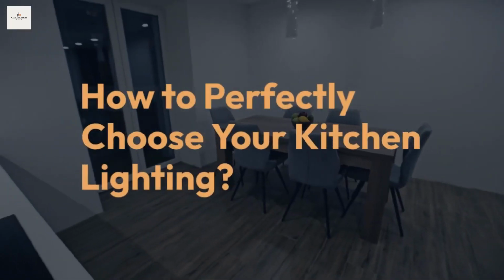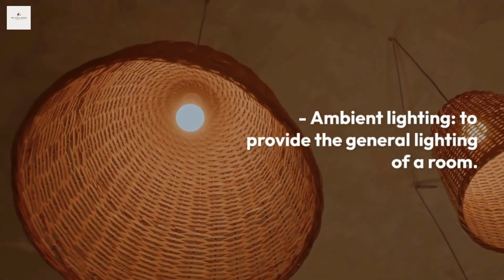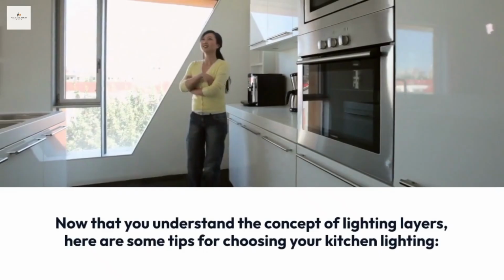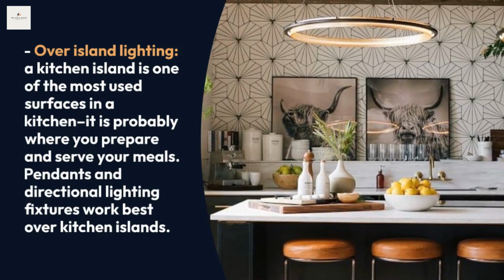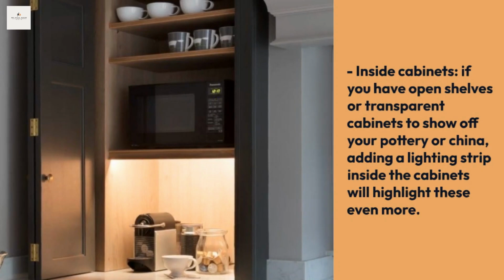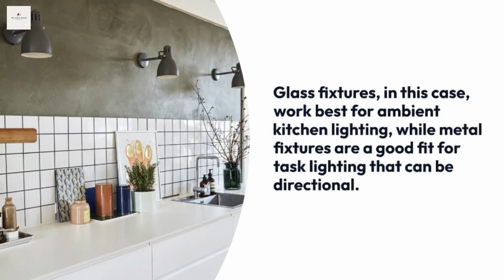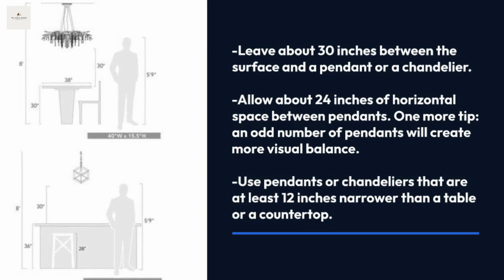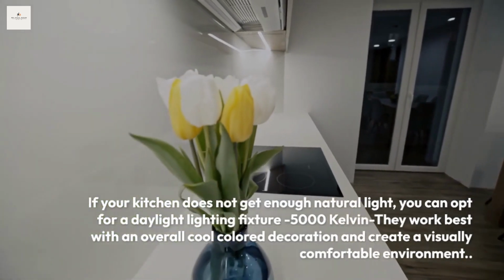INTERIOR DESIGN KITCHEN Lighting Ideas 2025 | Kitchen Design Tips & Hacks | Modern Kitchen lighting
In this video we showed How to Perfectly Choose Your Kitchen Lighting & Design Ideas + 7 Inspiring Setups to improve your interior Design.

-Kitchens are very lively spaces where a multitude of processes and tasks take place, this is why you go through each and every detail while choosing your kitchen’s design–but are you giving enough thought to your kitchen lighting design? Lighting does improve spaces and makes us feel more comfortable and drawn to the aesthetics of a room. The right kitchen lighting makes it easier to perform these hard-working tasks!

-The different nature and arrangement of kitchen elements require a different arrangement of kitchen lighting as well; the alternating layers of surfaces: countertops, over kitchen islands, and inside and under the cabinets call for layers of lighting correspondingly.

►Tags (Ignore):modern kitchen lighting ideas
kitchen design lighting ideas
Best Kitchen Lighting Tips
small kitchen interior design ideas
kitchen counter lighting ideas
kitchen design tips and tricks
how to make a kitchen light
types of kitchen lighting
kitchen trends 2024
Modern Kitchen lighting ideas
kitchen lighting system
kitchen lighting installation
how to change a kitchen light fixture
how to install a kitchen light fixture
how to fix a kitchen light
kitchen recessed lighting
interior design kitchen lighting
kitchen pendant lighting ideas
kitchen decorating ideas
modular kitchen lighting ideas
kitchen cabinet lighting idea
under kitchen cabinet lighting ideas
kitchen cabinet led lighting ideas
ceiling light position kitchen